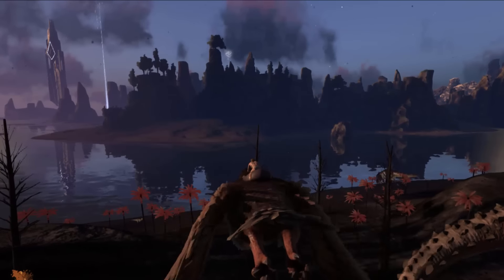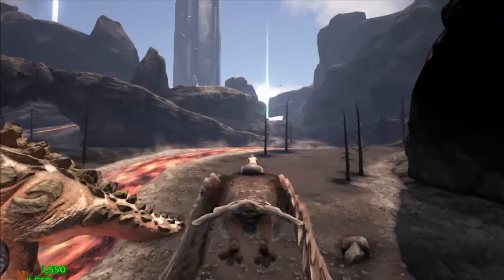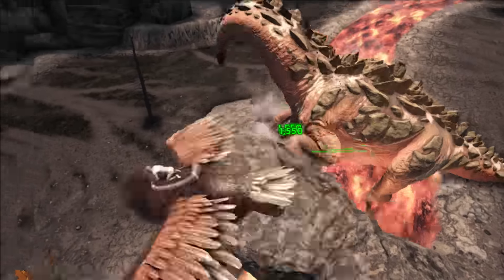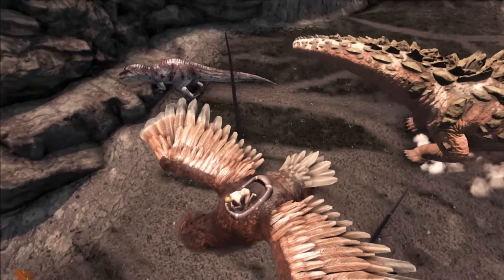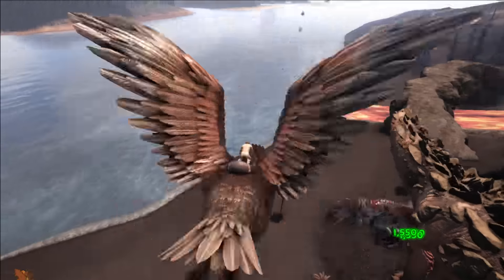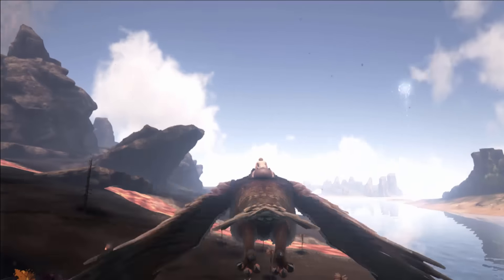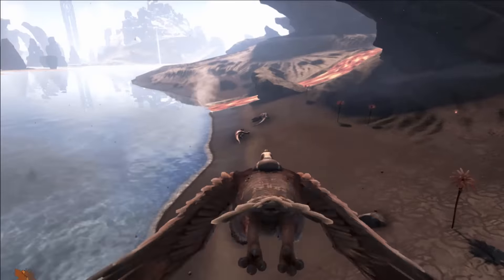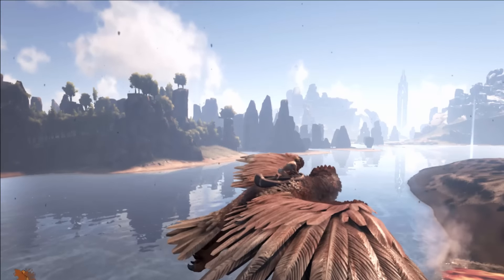FIGHT! TITANOSAUR VS GIGANOTOSAURUS Deathmatch ARK Survival Evolved v243 New Update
FIGHT! TITANOSAUR VS GIGANOTOSAURUS  putting a titan and a giga up against each other! Who will win? Watch to find out!
With this brand new dino from Ark Survival Evolved update v243